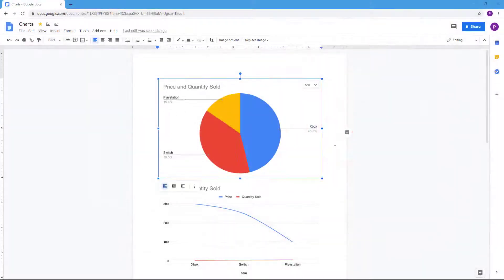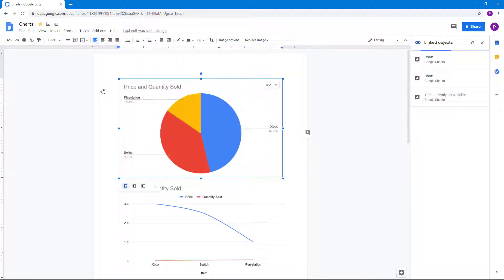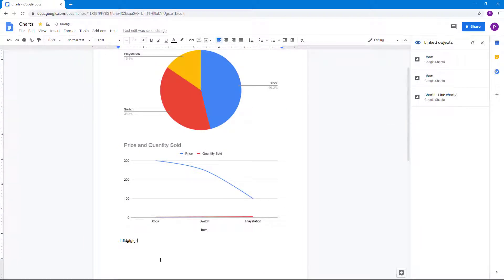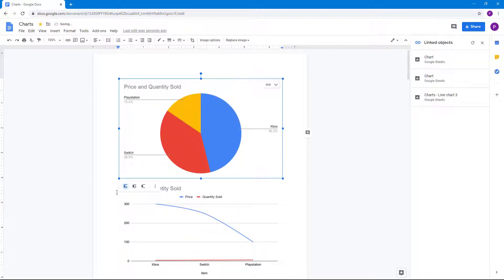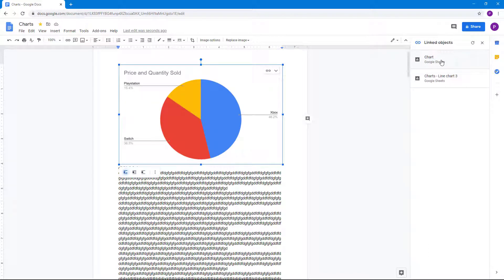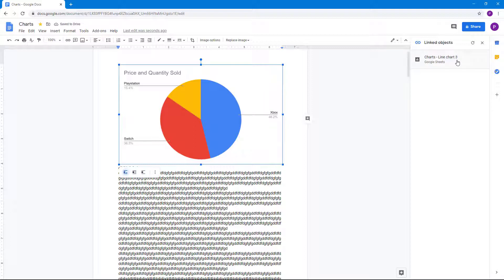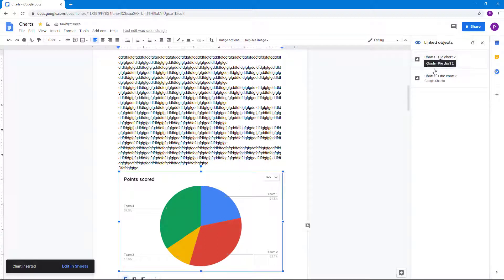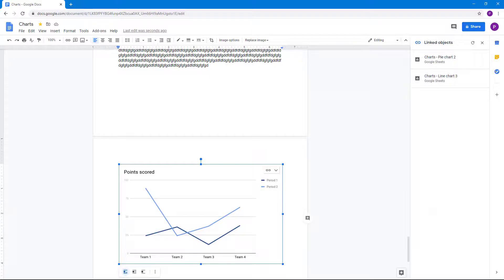Google Docs Tutorial - Lesson 84 - Managing Linked Objects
In this tutorial, we will be discussing about Managing Linked Objects in Google Docs